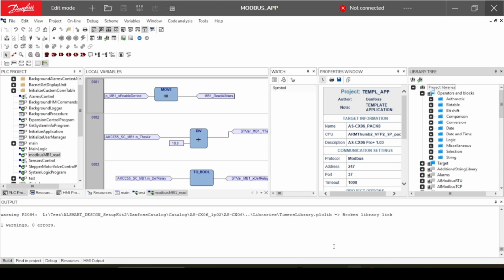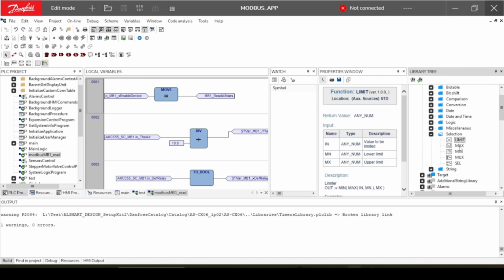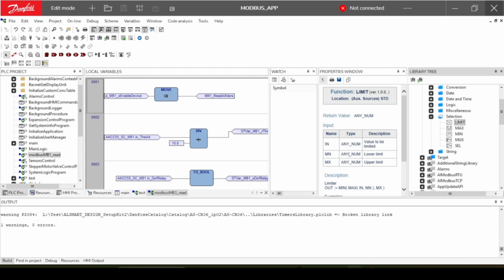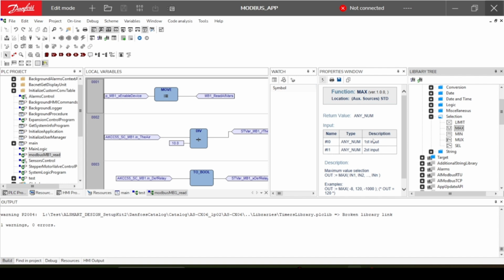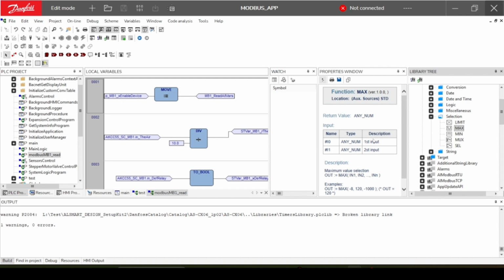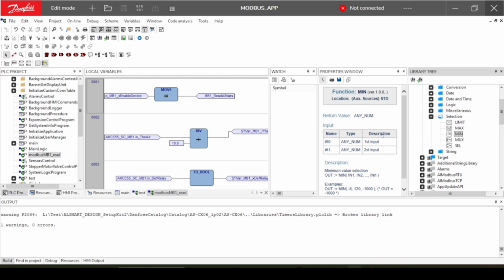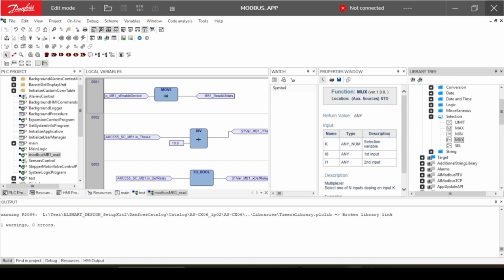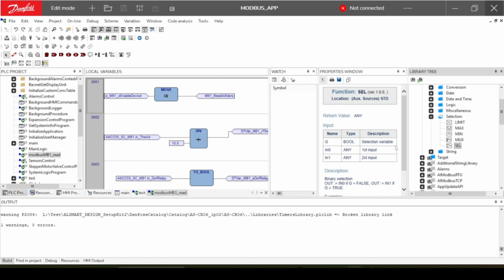Danfoss Alsmart Series: Selection Function Blocks Explained (LIMIT, MAX, MIN, MUX & SEL)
In this tutorial, you'll learn how to use the Selection Function Blocks available in Alsmart Design. These function blocks help you limit values, select the highest or lowest input, and choose between multiple signals, making them essential for PLC programming and industrial automation.

This video explains how the LIMIT, MAX, MIN, MUX, and SEL function blocks work, when to use them, and demonstrates practical HVAC and refrigeration examples.

Selection function blocks are commonly used in HVAC, refrigeration, and industrial automation projects. Whether you're limiting PID outputs, choosing between multiple temperature sensors, or switching between day and night setpoints, these functions help simplify your PLC programs and improve reliability.

Whether you're a beginner learning PLC programming or an automation engineer working with Schneider Electric controllers, this tutorial will help you master one of the most useful groups of standard function blocks.